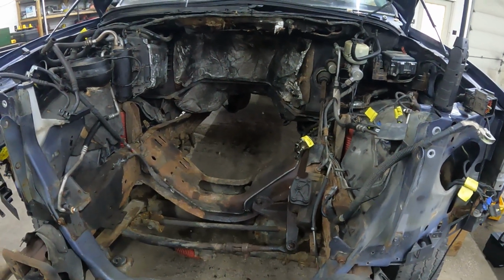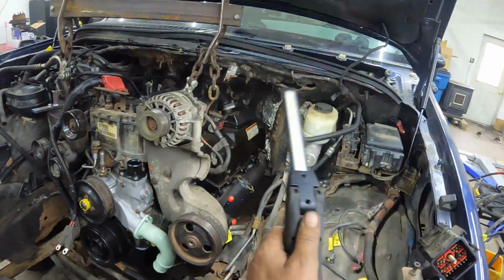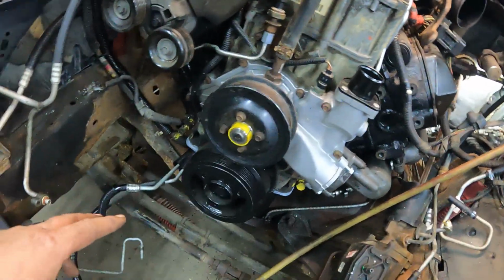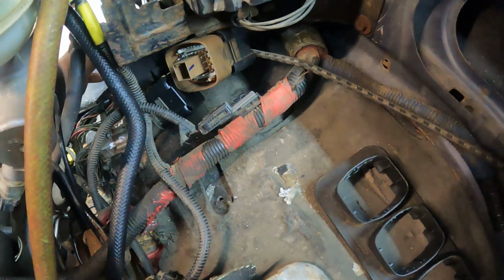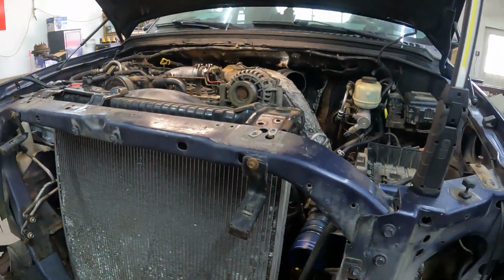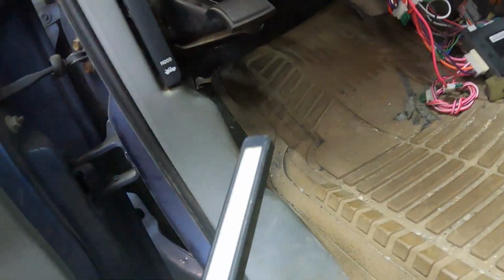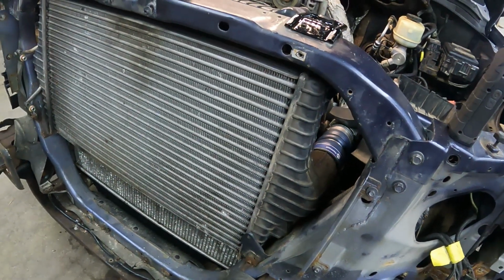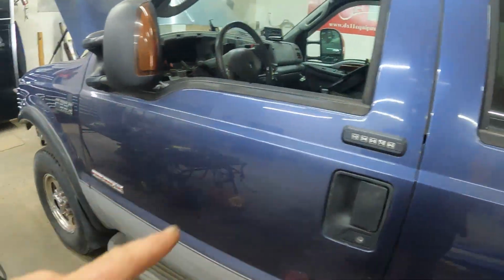Ford Powerstroke 6.0 delete #5 dropping the 7.3 in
Got a customer come to me about removing the 6.0 Powerstroke out of his 2004 Ford F350 crewcab truck because he's tired of the money pit but LOVES that truck and it has sentimental value for him. So we looked at Cummins but he settled swapping it out for a 7.3 Powerstroke. So we found a 2001 Ford F350 Superduty with a 7.3 as a donor truck and started on the first step. But before we pulled the engine transmission and transfer case we drove it for the first 2 weeks so see if it needed anything else ... and it does so here we go enjoy the show

Link below of the playlist on all the Ford Powerstroke repair videos I have if you are interested

So what do you think? Love it ? Hate it? Share your opinion.
Hey our Instagram has some cool things too
do you like to talk about tools ? Come check us out at our Facebook tool group